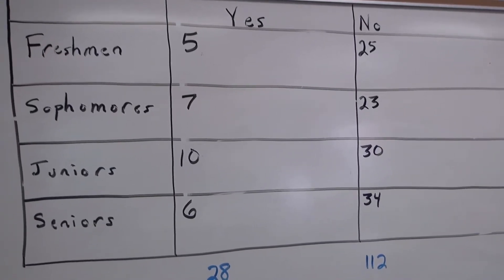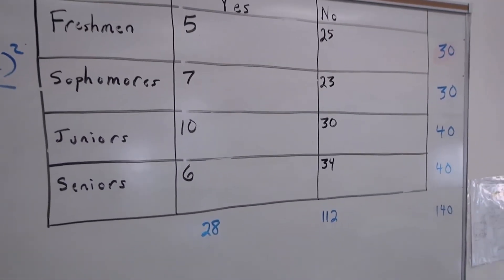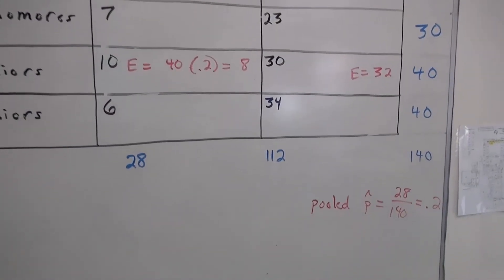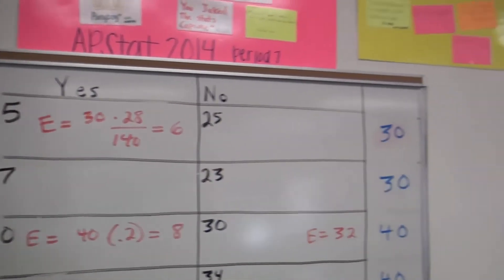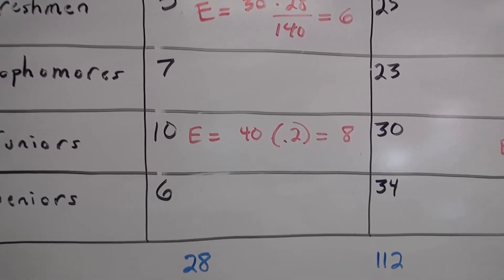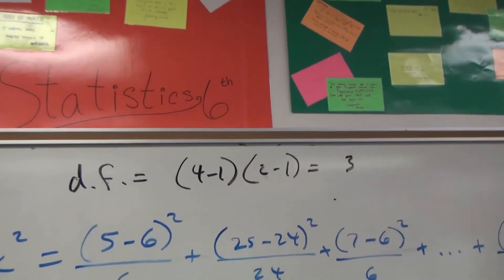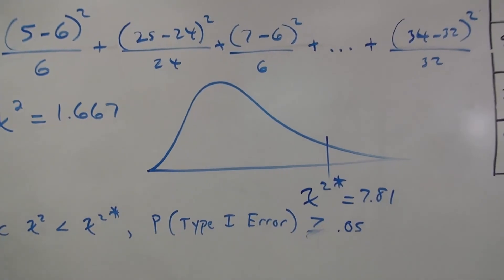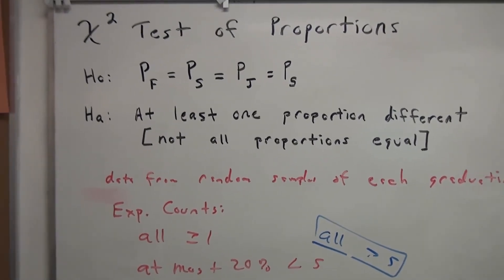Chi Squared Test of Homogeneity of Proportions 4 Populations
Understanding, running, and reaching a conclusion on a Chi squared test of homogeneity of proportions